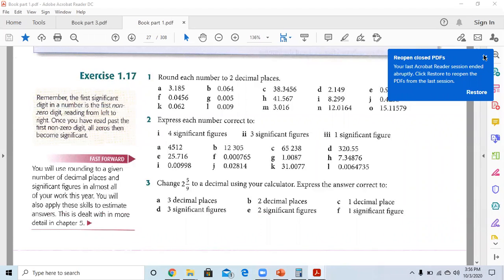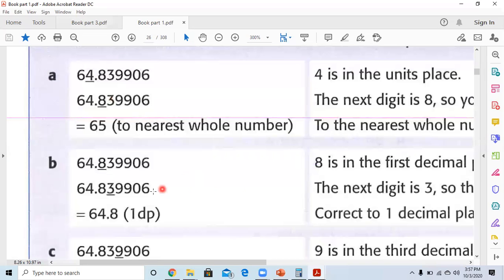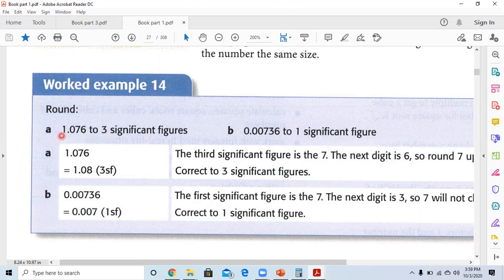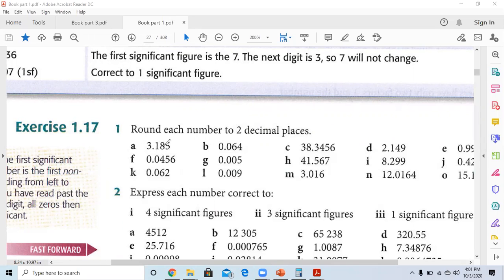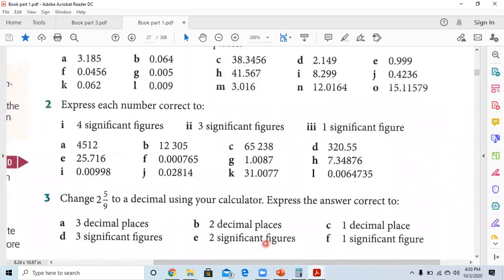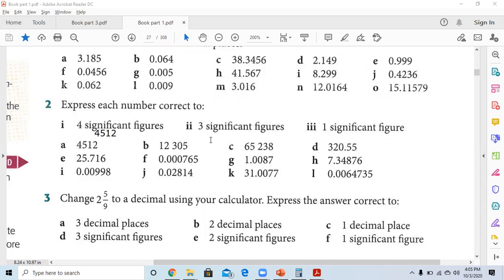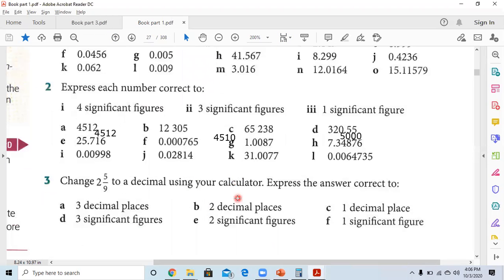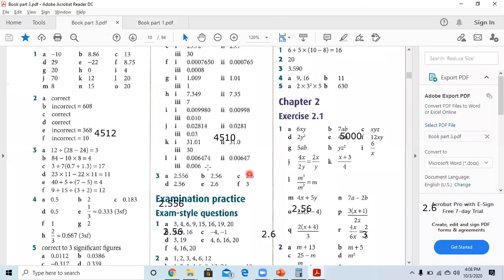Rounding number 1 7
Lec 1
Week 6